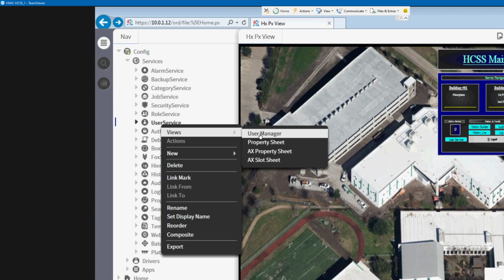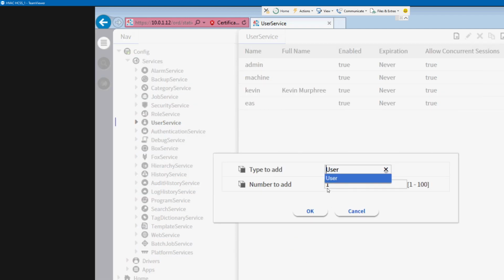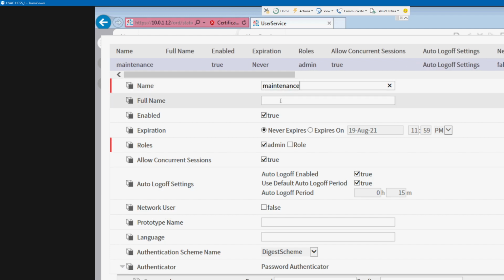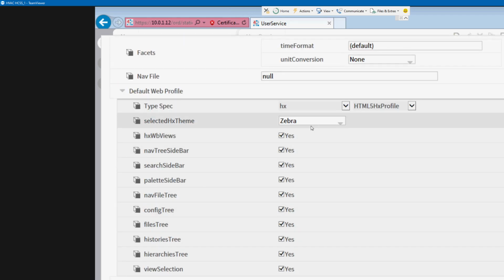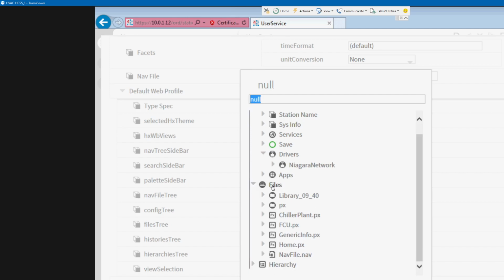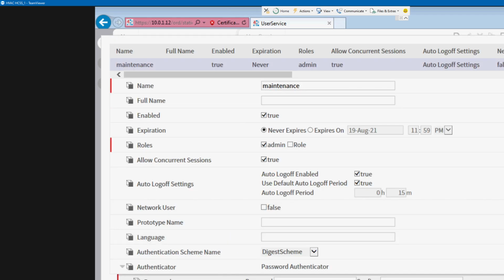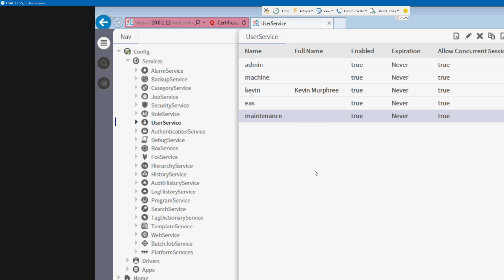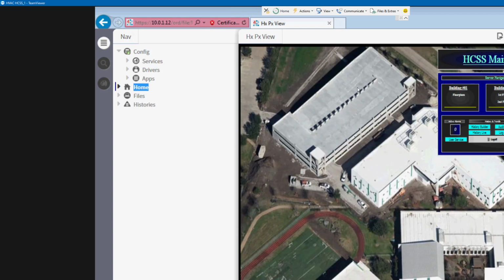Add and Remove Users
Honeywell WEBS, Johnson FX, Tridium, N4
Add users from the User Service container